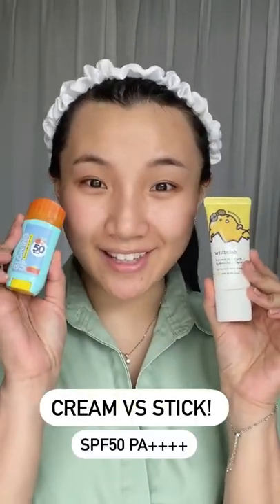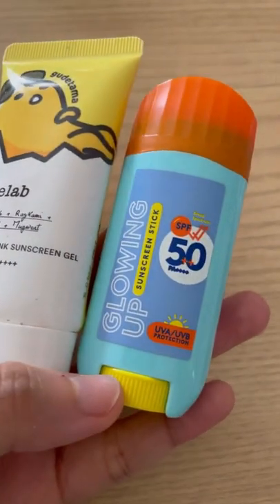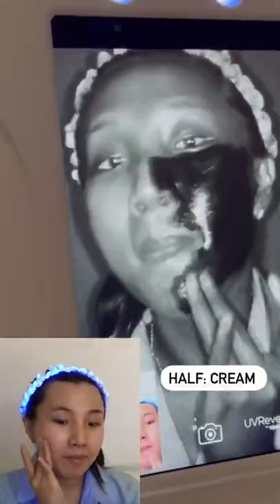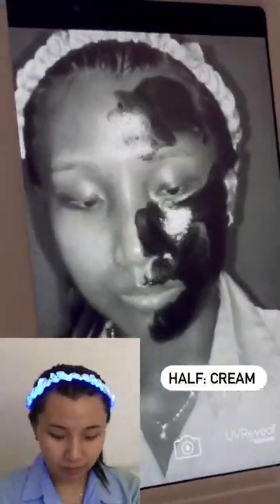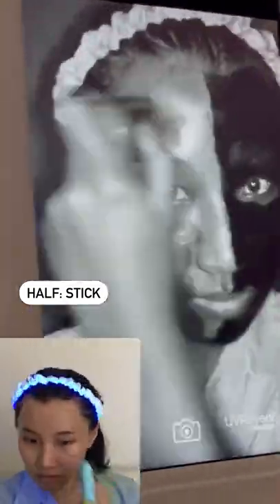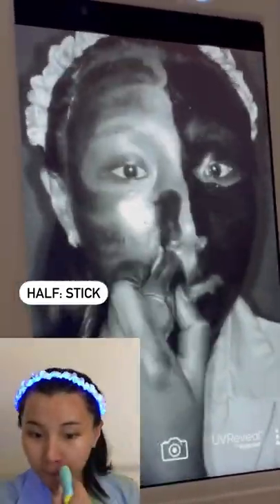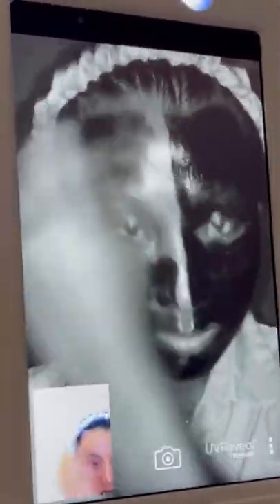🌞SUN STICK VS SUN CREAM 🌞 How to apply and what's the difference?